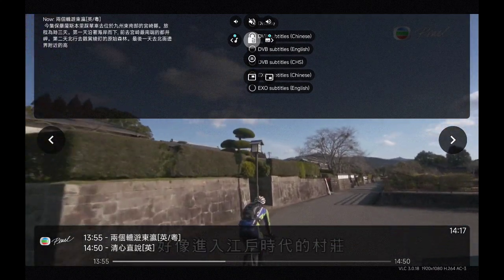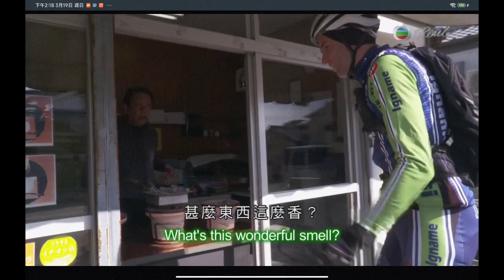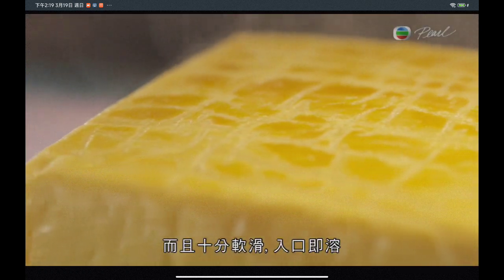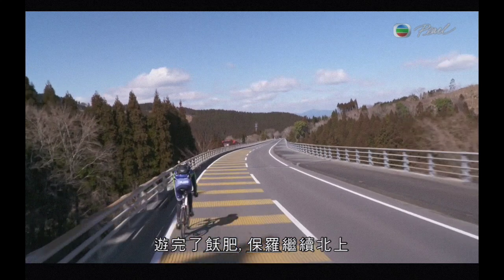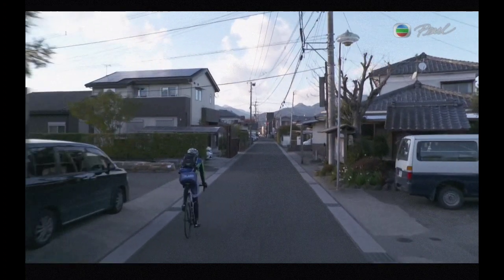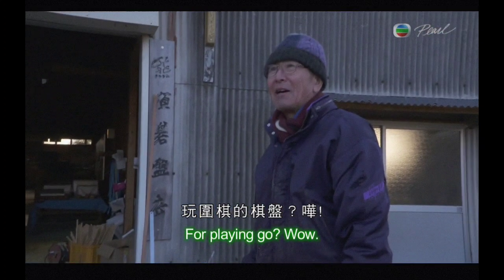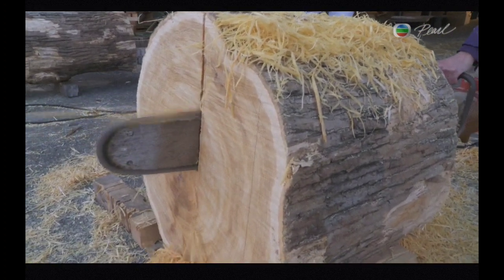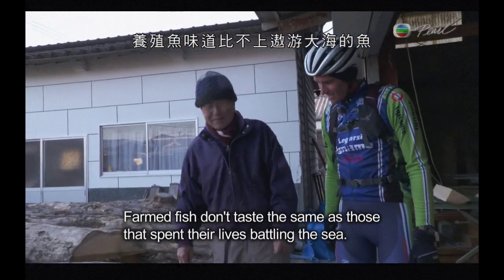Peal.CH_2023年3月19日P2